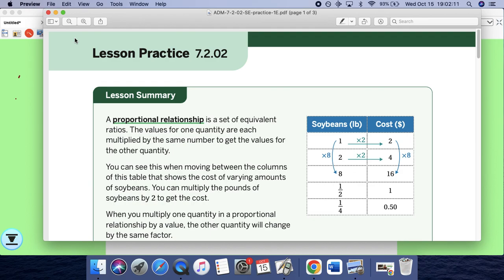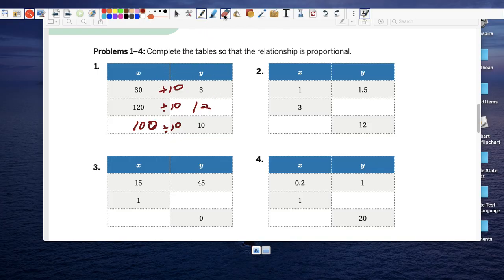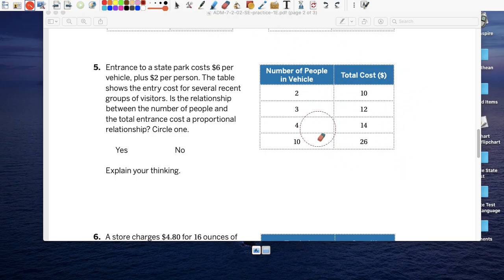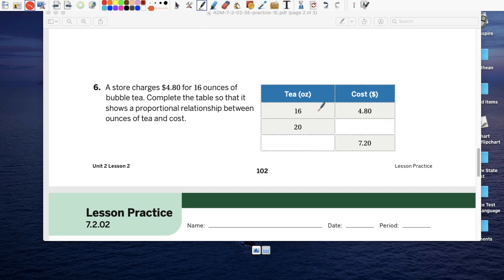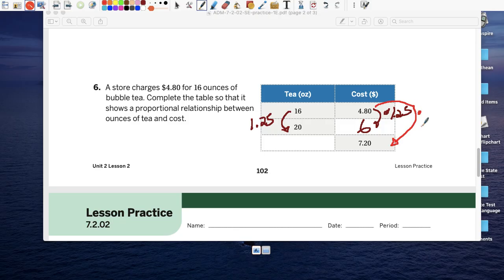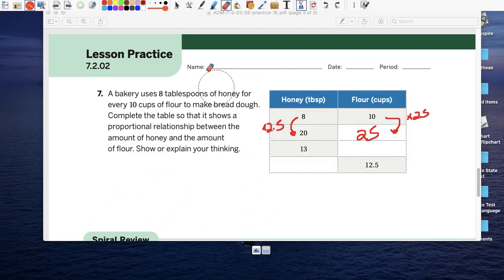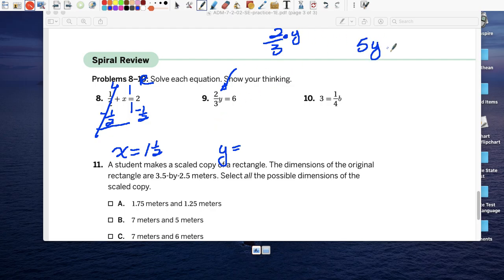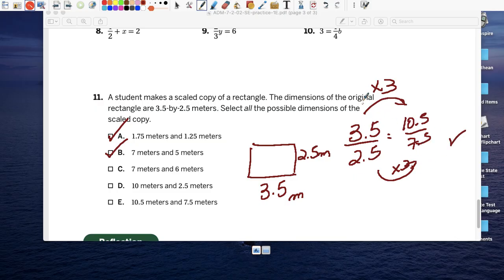Practice 2 Unit 2